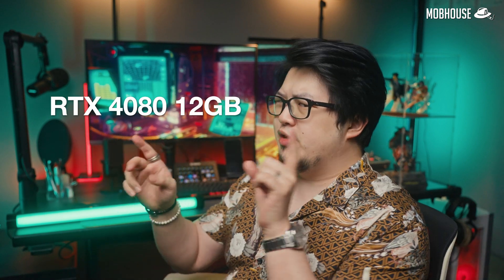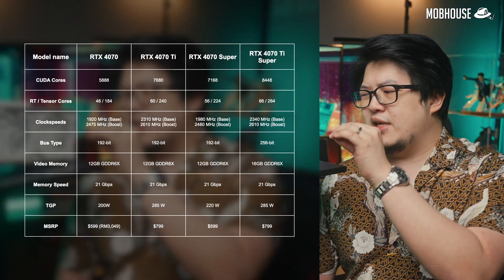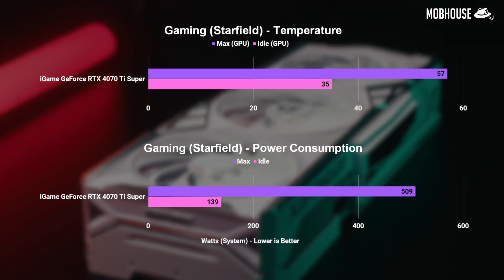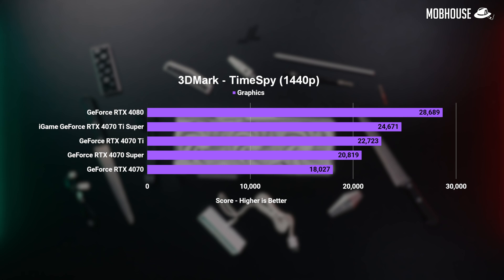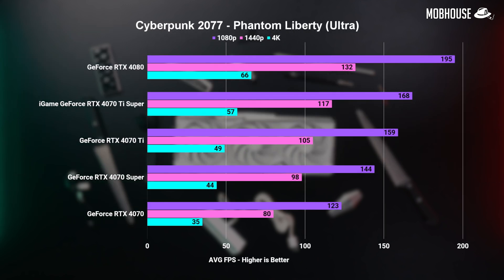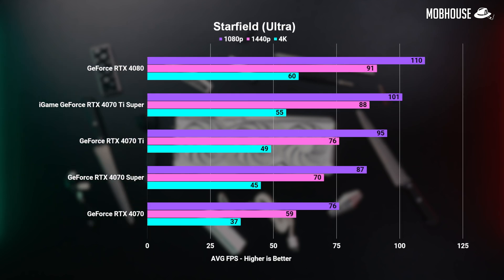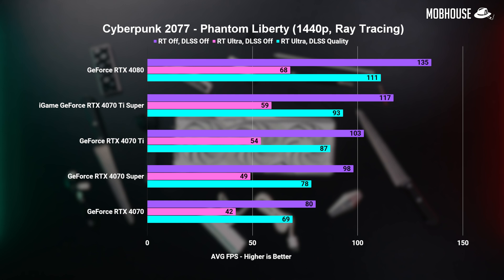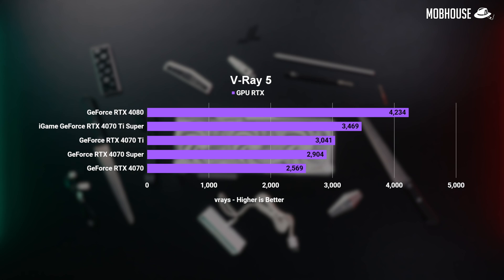Nvidia GeForce RTX 4070 Ti Super Review - Can it game in 4K?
PRODUCTS IN THIS VIDEO:
CheapBuy Colorful iGame RTX 4070 Ti Super

TIMESTAMPS:
00:00 - Intro
00:51 - Specifications
01:33 - Aesthetics
02:29 - Test bench setup
02:40 - Benchmarks
06:15 - Verdict